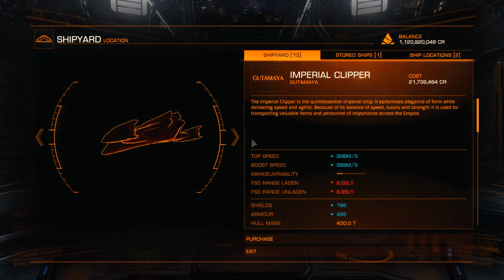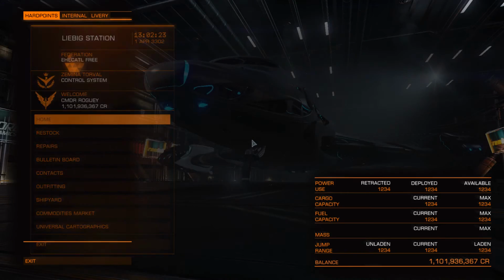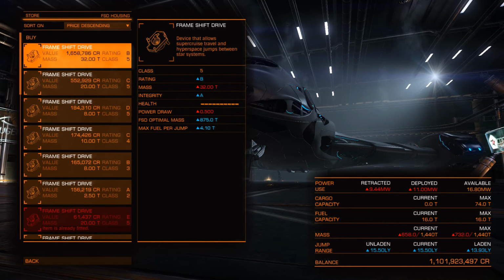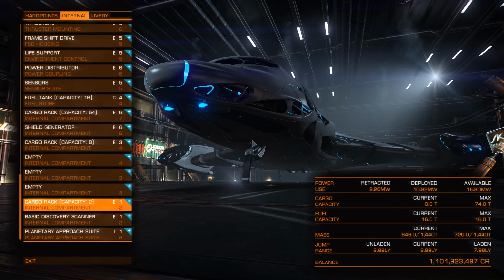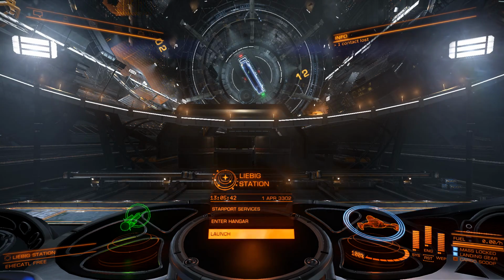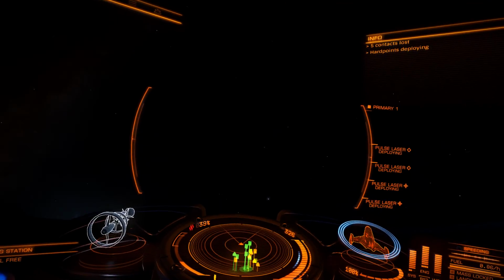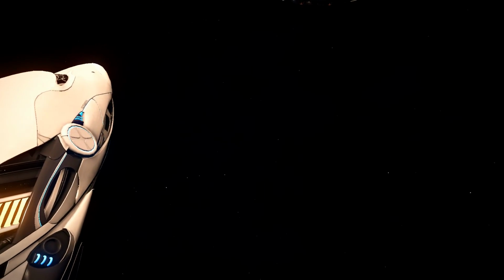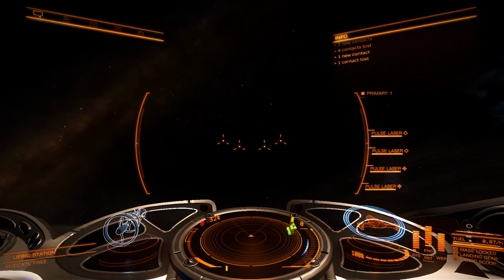The Imperial Clipper (Elite Dangerous)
In this video we take a look at the imperial clipper, a 22 million based alrounder.